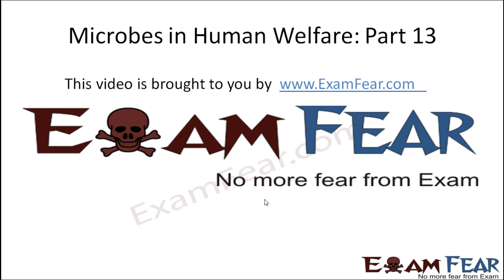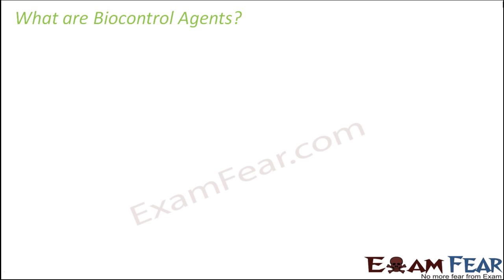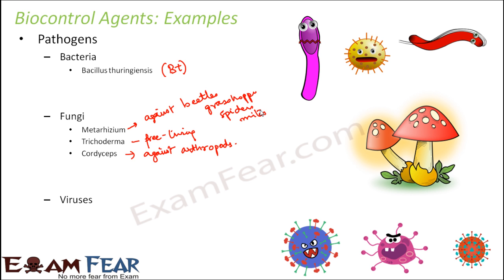Biology Microbes in Human Welfare part 13 (Biocontrol Agents) class 12 XII